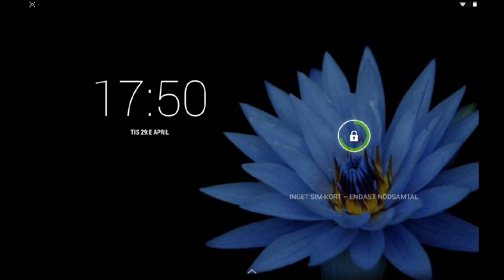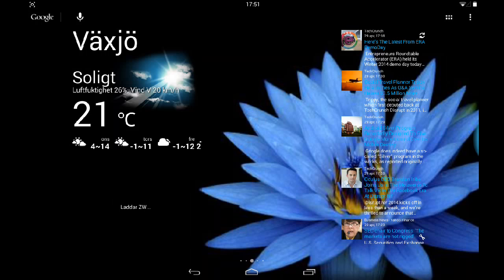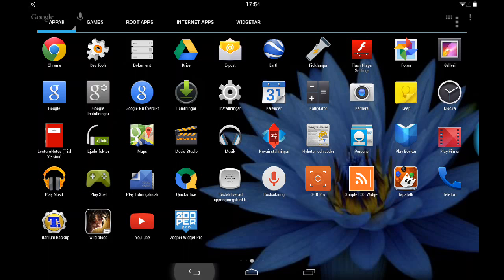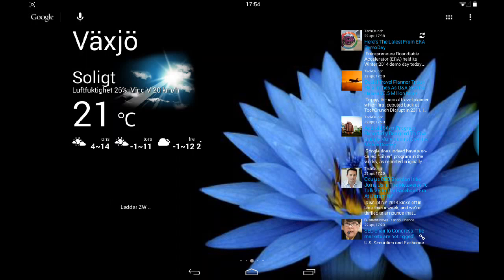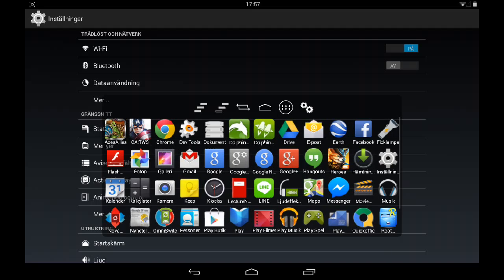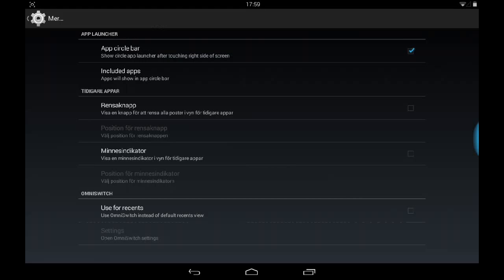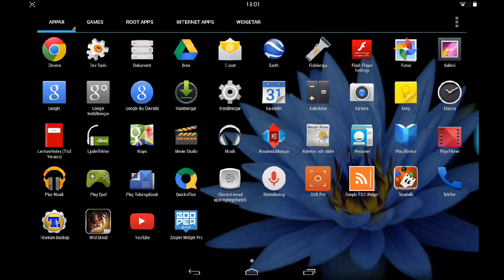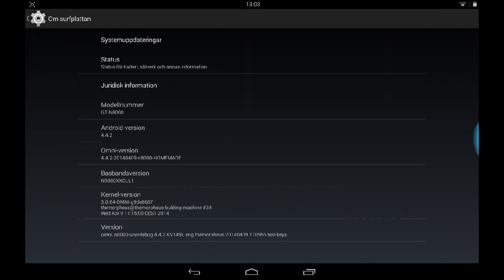Samsung galaxy note 10.1 Omni rom 4.4.2 Kitkat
Hello guys, and welcome to the android dewd reviews. Today im presenting a new 4.4.2 Kitkat rom for the Note 10.1 for the people who don´t know, there is now a chance for the note 10.1 users to run 4.4.2 on their note 10.1s with a rom called Omni rom. The rom if fantastic with tons of modifications, and new apps, superb battery, charging time is exellent, and best of all is the smoothness when running the rom.

You really got tons of modifications you can do to your note, and the possibilities are endless to be honest, and im super glad that i can run Kitkat on my note 10.1. This is not a review of the rom, just a quick show of the rom and what it can do, so i call this a heads up for the people still stuck on jellybean and wants a super fast rom, with great smoothness, alot of mods to be done, and lots and lots more.

So if you are bored with JB as i was, please head over to the XDA forums, grab the rom and the gapps and supersu and flash them with TWRP, you need a recovery that supports Kitkat or you won´t be able to flash it.

Hope you liked the video, once again it´s just a heads up for all of you waiting for a Kitkat rom for your note 10.1 and cannot wait for the update, if we even will get one, so why note flash Omni rom.

Its a great rom and so far i love it. If you want a more indepths review of the rom please comment below and i will do that for you because there is tons of mods and things you can do.

For now im out, please take care and see you in the next video that will be comming up soon, i got some great videos in store, and a rom for the note 3 that is really one of the best out there battery wise, performance is awsome, and the way you can mod it is superb.